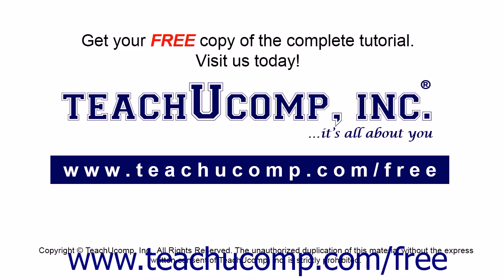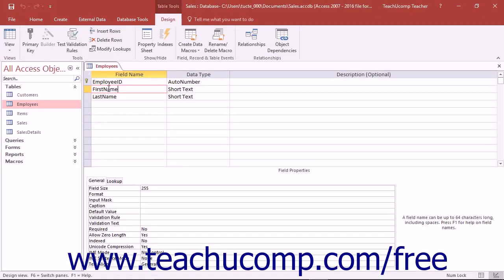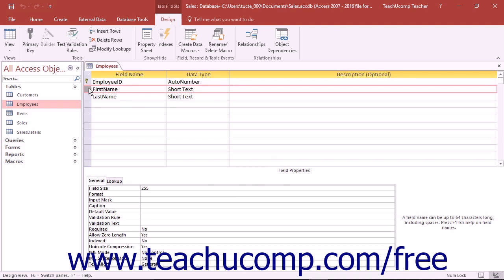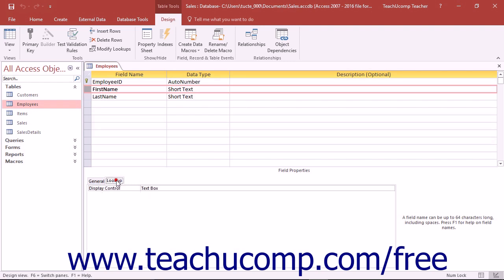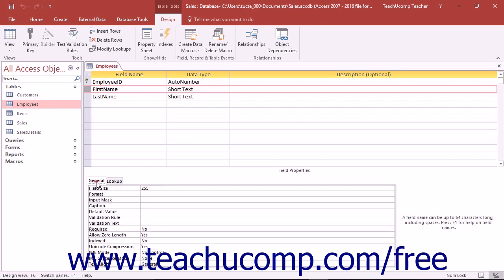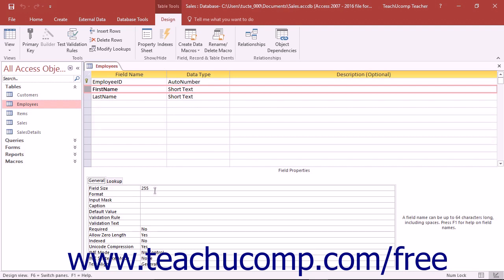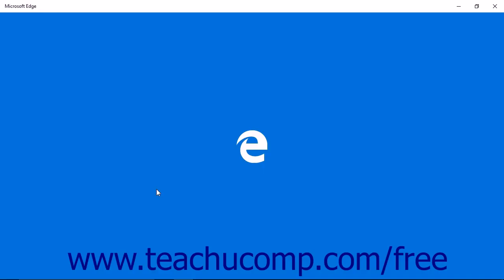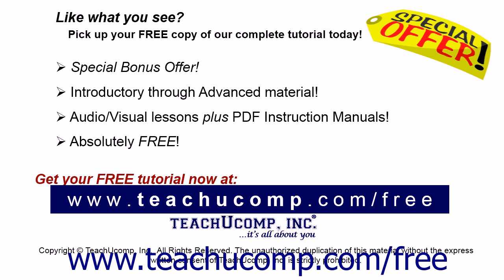Access 2016 Tutorial Setting Field Properties Microsoft Training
Learn about setting field properties in Microsoft Access - the most comprehensive Access tutorial available. Visit us today!